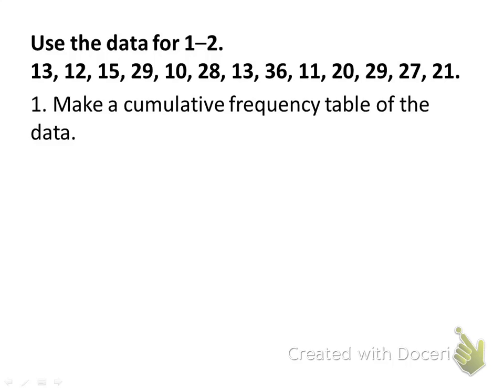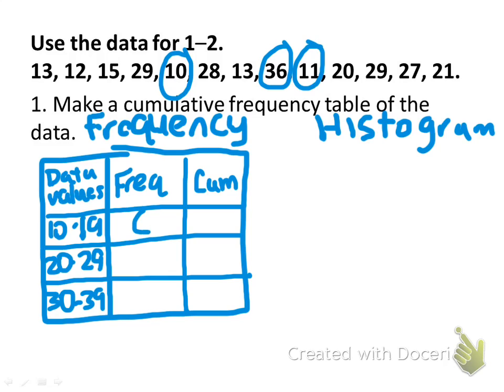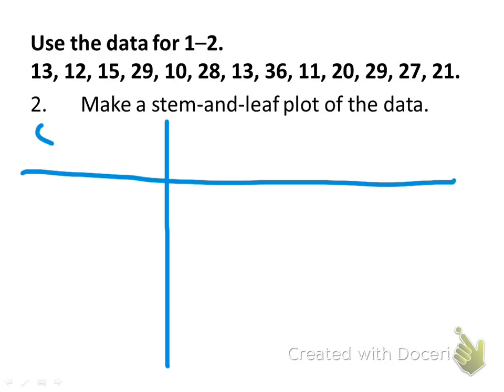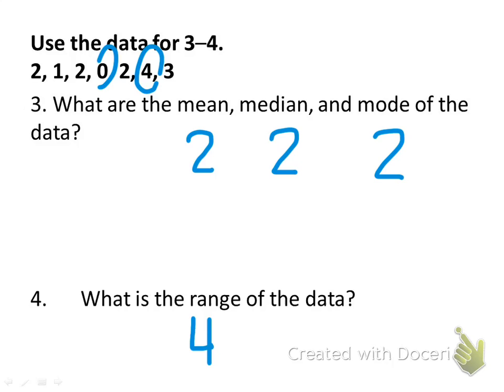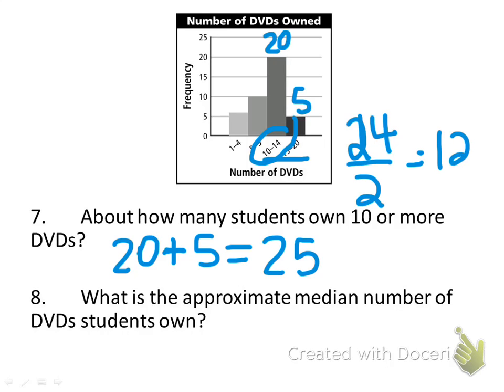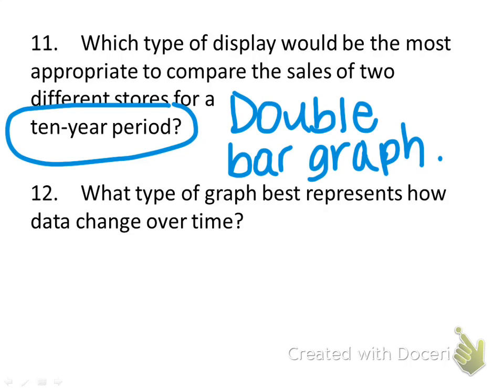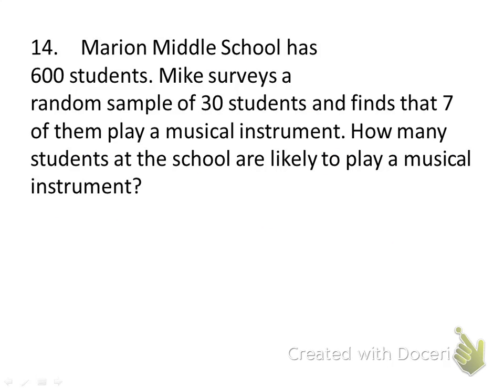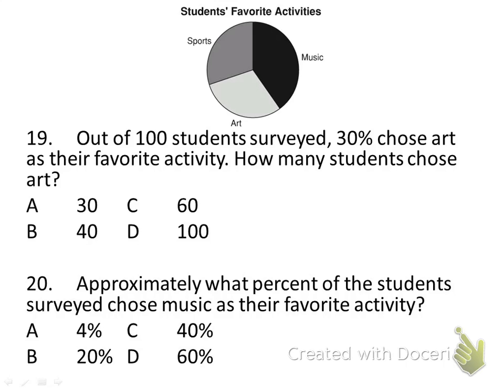Course 2 Chapter 7 Study Guide Part 1